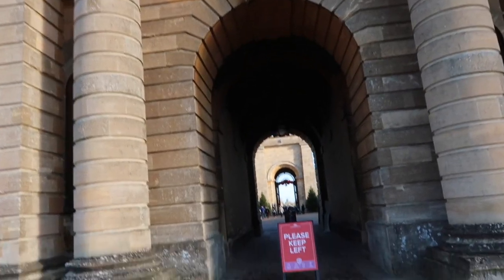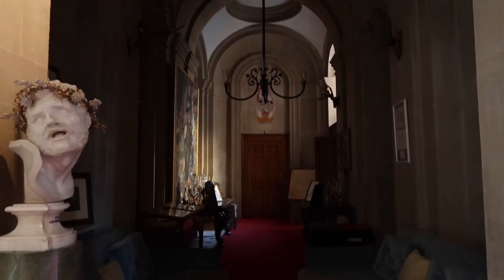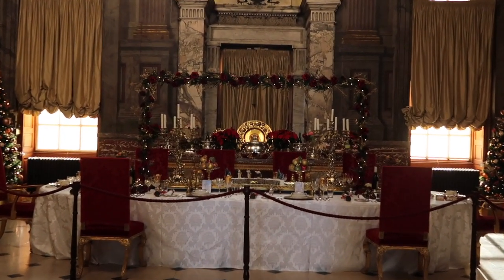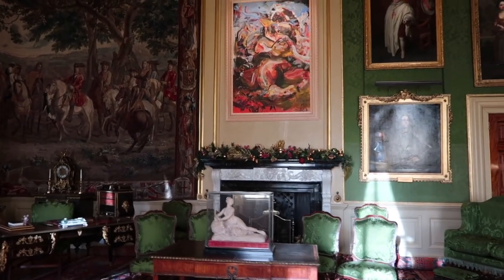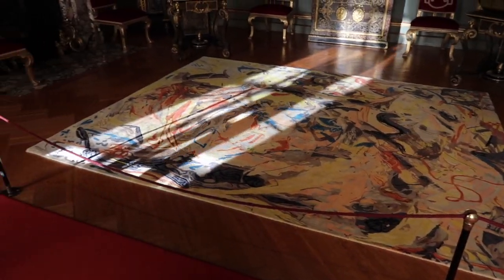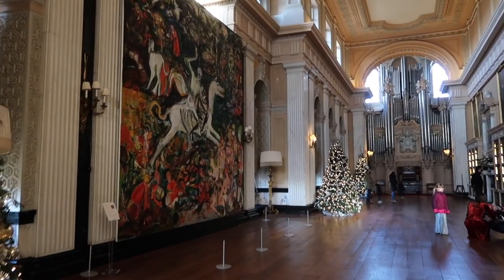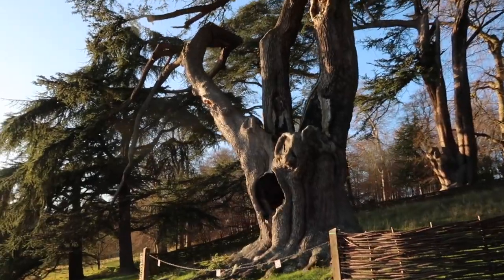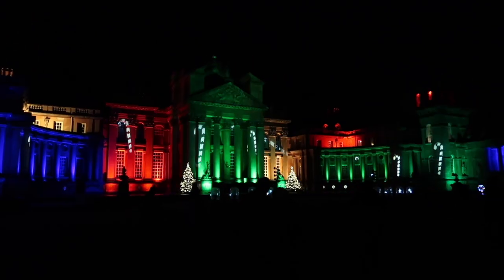Cecily Brown paintings at Blenheim Palace in England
Cecily Brown at Blenheim Palace

Happy Christmas! Join me on a tour of Cecily Brown's exhibit at Blenheim Palace as well as a sneak peek of the famous Christmas Illuminated Light Trail.

RESOURCES

History of the Palace (0:12)
Cecily Brown's exhibit (1:59)
Exploring the grounds (14:16)
Christmas light show (17:10)